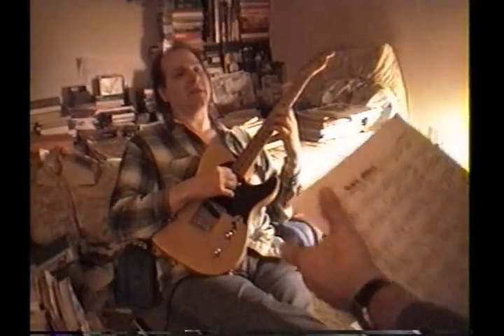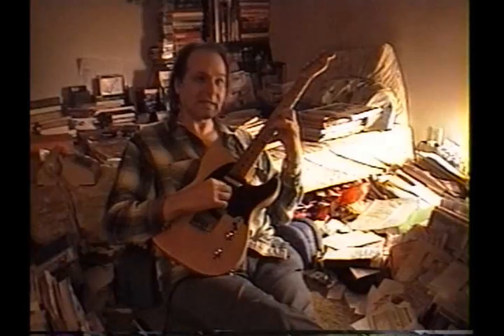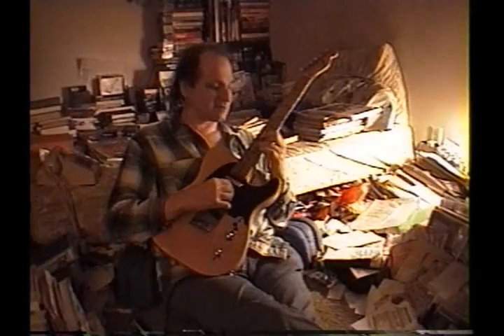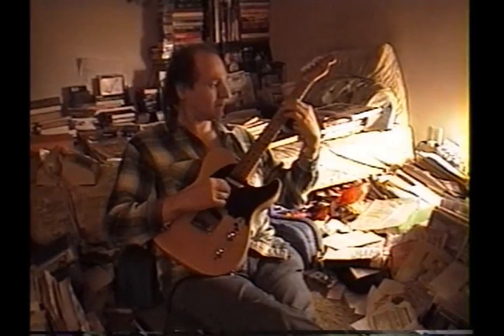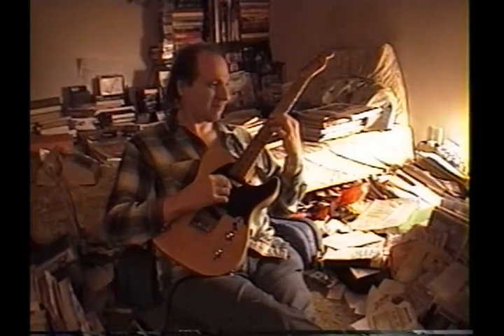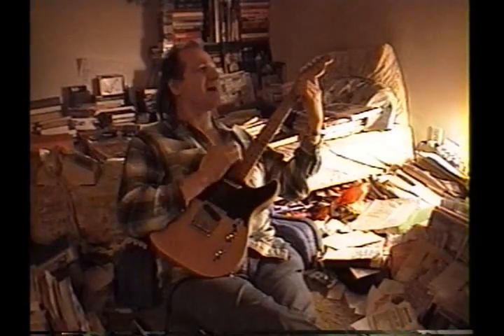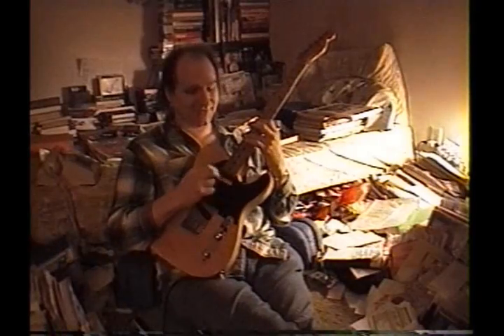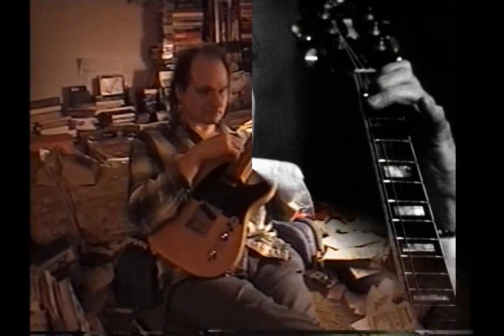Ted Greene Guitar Lesson - Watch What Happens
RARE video footage 1/16/97. Ted Greene gives a guitar lesson and applies harmonic exercises to the most popular standard "Watch What Happens".

Teds ability to create improvisations such as this took many years to develop.  Those of you whose goals are to attain a level of playing and musical understanding akin to Teds will instinctively do all the exercises in all keys. And.as Ted would always comment, try to make it fun! Video Credits: Nick Stasinos

My Life with The Chord Chemist: A Memoir of Ted Greene, Apotheosis of Solo Guitar by Barbara Franklin - Available at amazon.com

for all things Ted